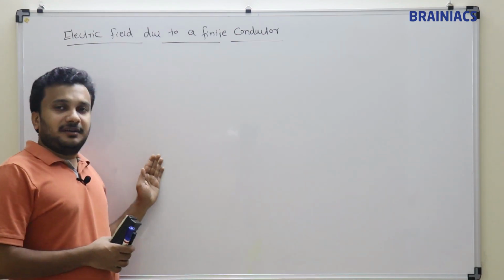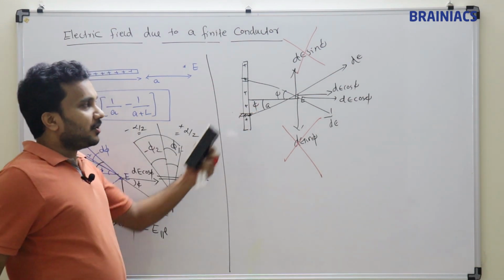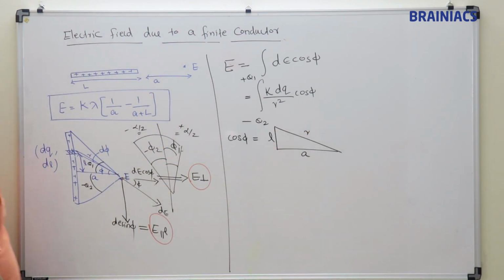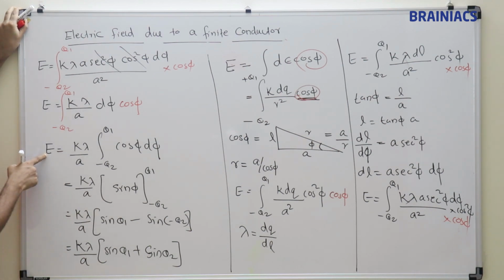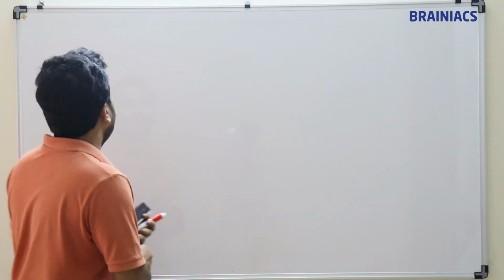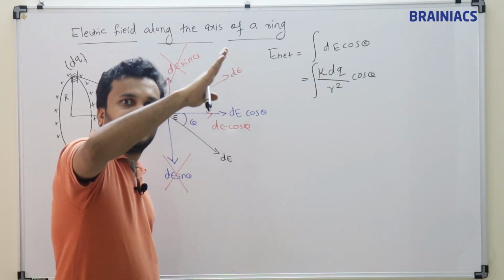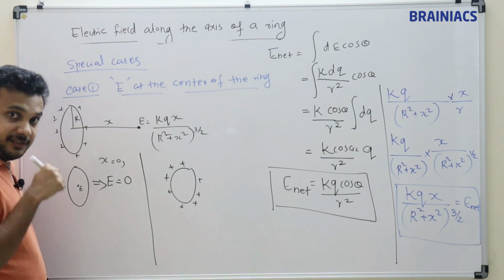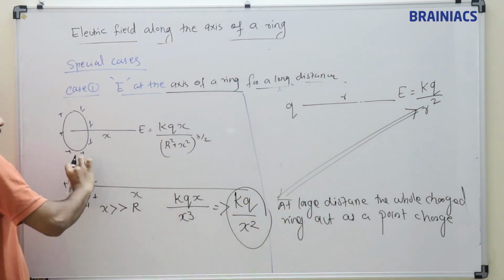ELECTROSTATICS #10 |BRAINIACS CLASSES|TARGET NEET 2024|NCERT LECTURE SERIES ENGLISH#neet2024